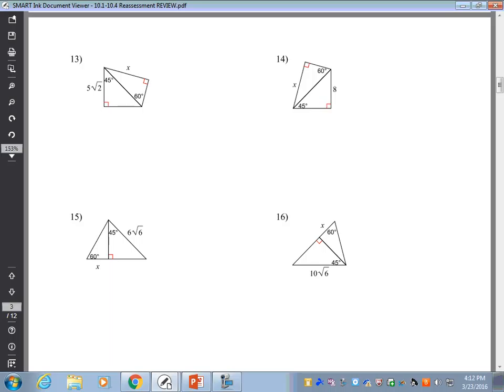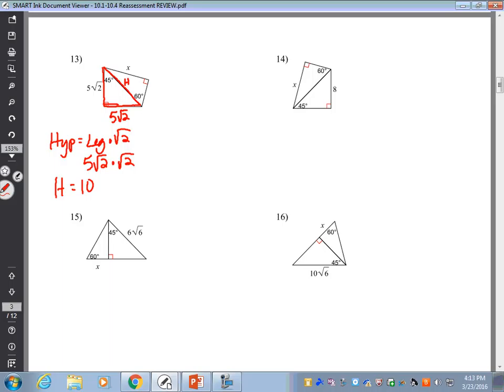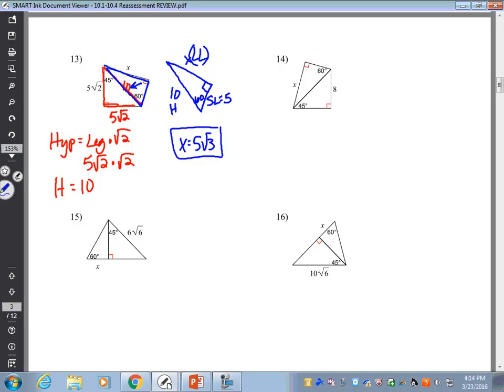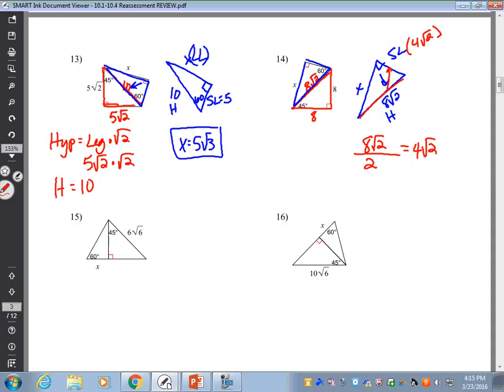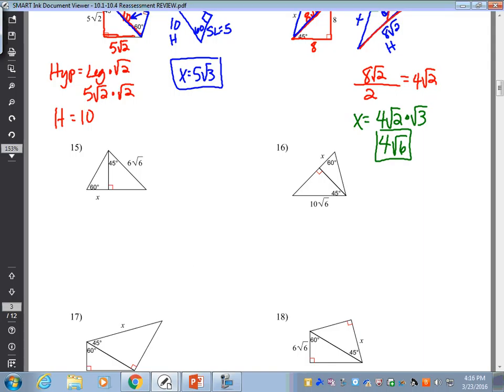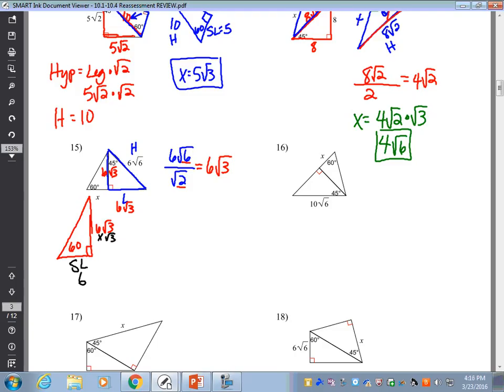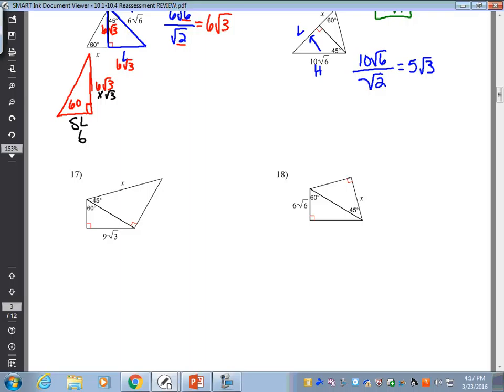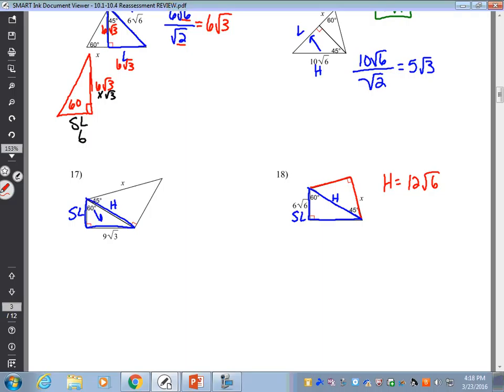10.1_10. 4 Reassessment Review #'s 13- 18